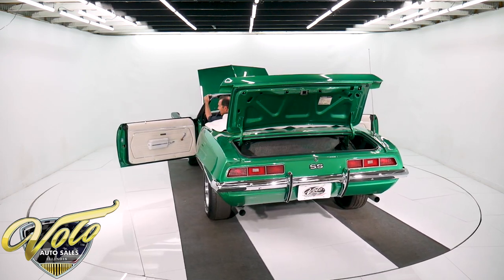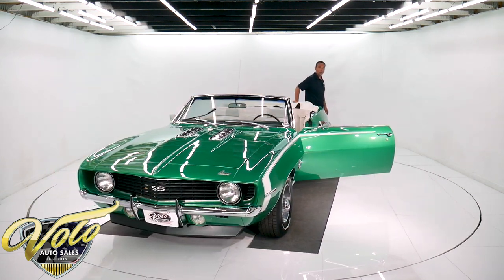1969 Chevrolet Camaro SS for sale at Volo Auto Museum (V18339)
Real X-55 Super Sport with factory colors. The colors are pretty awesome I might add. Not to mention it's a 4-speed, 69 Camaro convertible with air conditioning!

EXTERIOR: It certainly stands out, in a good way! The rally green is very popular especially when accented in white. The exterior is slick. I'm walking around the car trying to find something wrong with it. In happy to report it looks great. It is a solid North Carolina car. The body panels fit fabulously. Gaps are right, both doors open and close real nice. Each side is straight. I felt all along both bottoms and there are no bubbles. 1/4 panels have had full replacements, not cheaters. Bottom of doors are clean, bottom of fenders sound like metal when you tap on them. The paint has a very glossy clear coat finish with a clear reflection. The hockey stick stripe is painted on with the correct dimensions. Trim is all beautiful. Up front the bumper, bumper guards, grill, emblems and spoiler look new. SS grills on the hood look new, mirrors, emblems, handles look new. Stainless trim is good. In back it has original antenna, spoiler, the taillights, bumpers, bumper guards are excellent. The fuzzy window seals have been replaced. Weatherstrips around doors and top are new. 14 inch Rally wheels have all new trim and BFG tires.

INTERIOR: The white looks great against the green. It is restored to great shape. The door panels, upholstery, carpet and dash pad has been replaced. Console is in excellent shape, has the chrome ball Hurst shifter and an upgraded set of gauges. Other upgrades include Vintage Air controls with electric switches, not cables. Also a retro stereo was put in the factory hole. Instrument panel is all very good. Other features are deluxe wheel and power top. Has white boot to cover the top when down. Very functional, lights gauges, wipers etc all work.

ENGINE COMPARTMENT: Very clean and proper motor compartment. At the heart of it all is a reliable, strong running 350 motor. Upgraded with aluminum heads, aluminum intake, dual feed Holley carb with electric choke, HEI ignition system, chrome fuel pump and a set of headers. It's dressed up with a nice set of polished finned valve covers and chrome pulleys, water pump, bracket and air cleaner. New Vintage Air system. The metal is all clean with a nice satin black. The radiator shroud, hoses are all excellent. Components are clean and proper. The tag on the firewall does designate 79 A paint code which is the rally green with a white top, 727 trim which is white interior and the X55 is an SS350!